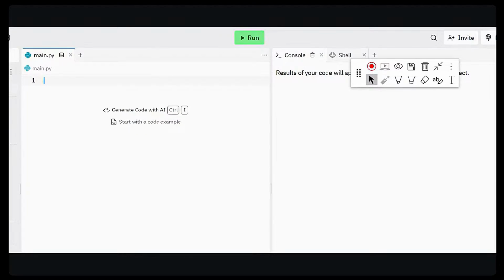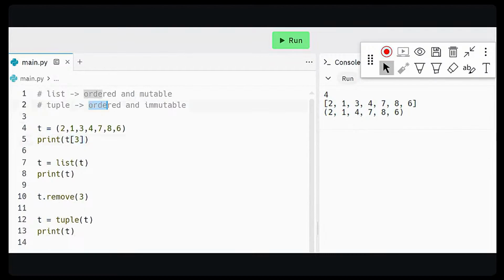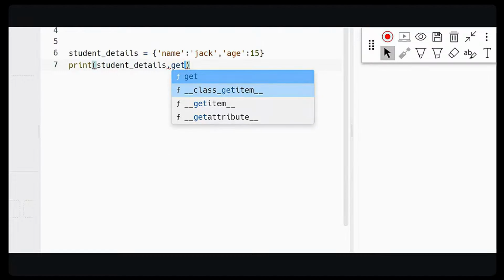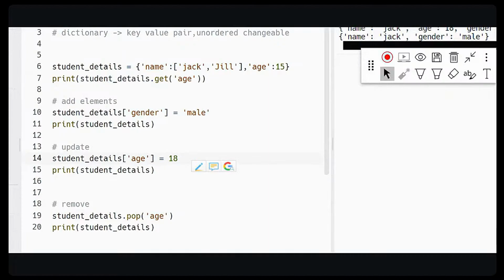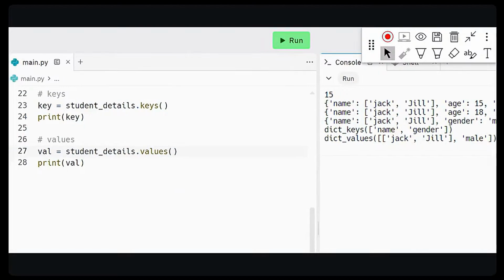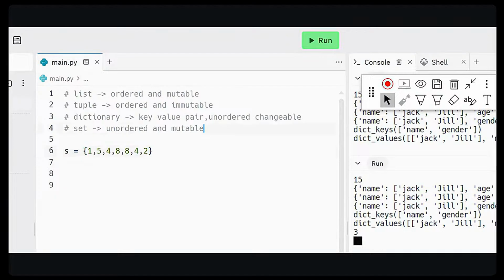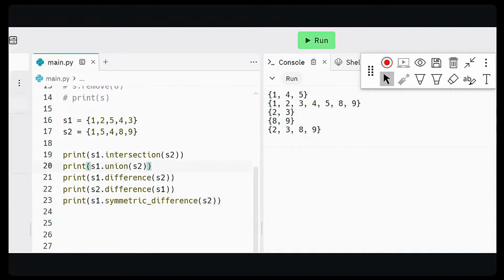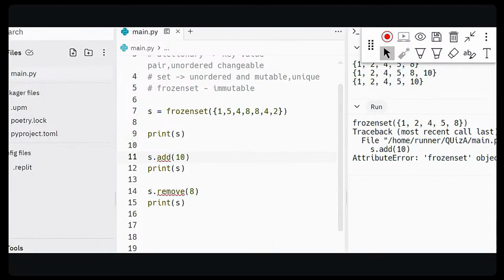Python & AI CLASS 3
Welcome to Class 3 of our Python and AI Training Program! 🎓 In this session, we’re expanding our knowledge of Python by working with advanced data structures and enhancing our ability to solve problems more efficiently. Today’s topics include:

Advanced Data Structures: Sets and Dictionaries
Introduction to List Comprehensions
Working with Nested Data Structures
Error Handling: Try, Except, Finally
Hands-on Coding: Solving Real-world Problems
By the end of this class, you’ll have a deeper understanding of how to manage and manipulate complex data structures in Python, an essential skill as we move toward more advanced AI and machine learning topics.